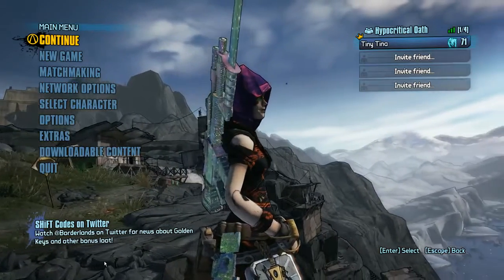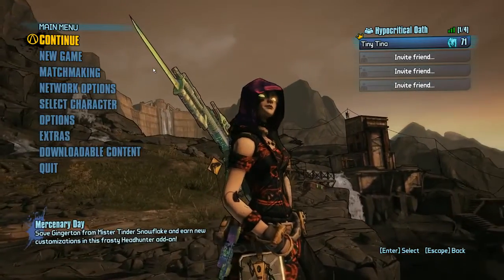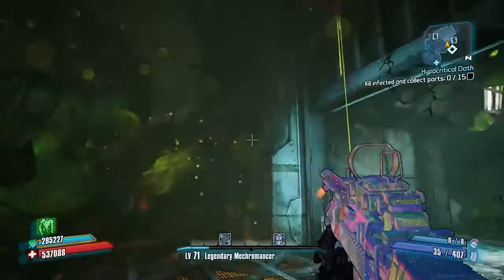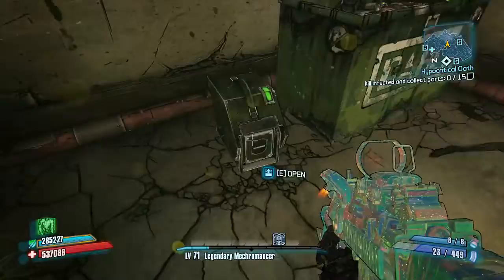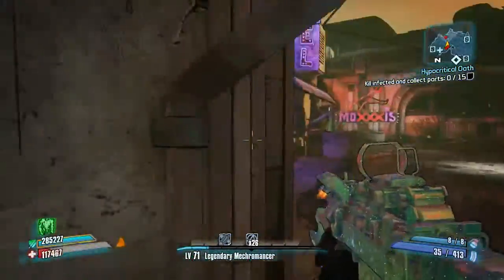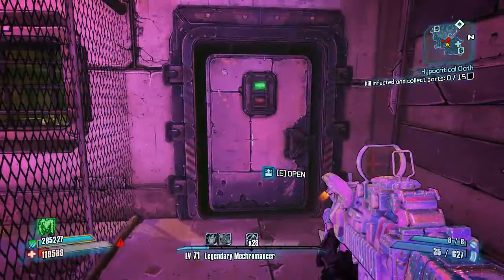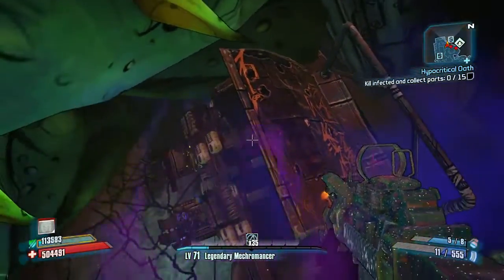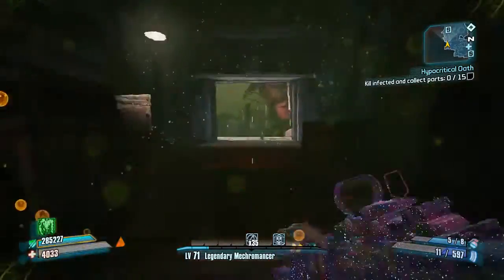Borderlands 2 - Getting Back to Santuary (DLC + Hidden Extras)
How to get back to Santuary after defeating Hector!
Plus a few hidden extras.